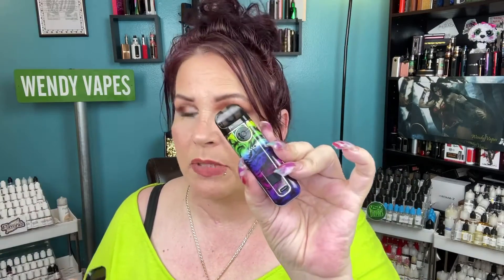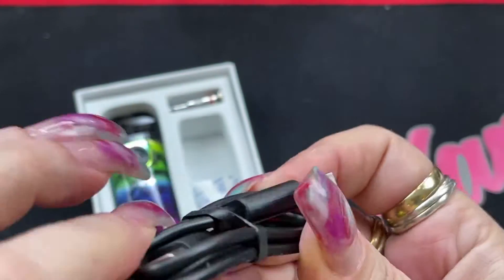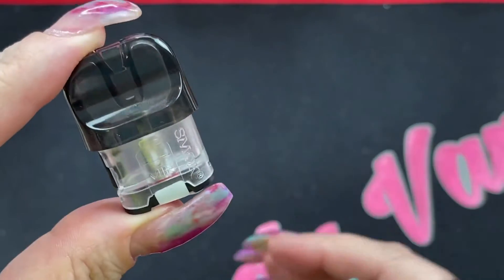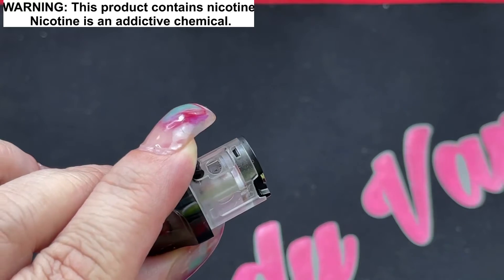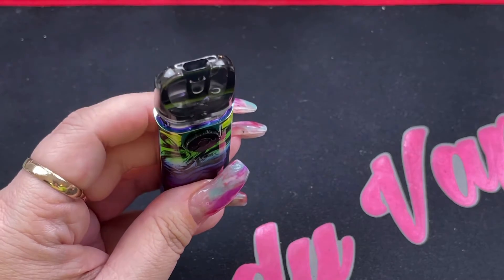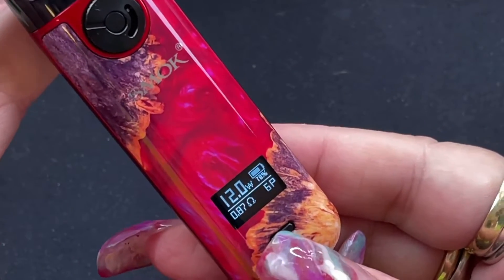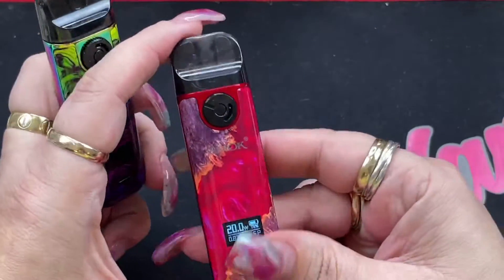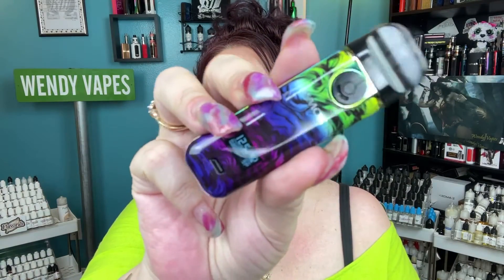SMOK Novo 4 with External Airflow Control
So, are the improvements and upgrades better to you? What do you think?

☻ Advocacy Links☻
Tell them you vape flavored eliquids,  We Vape And We Vote

I am not associated with any of the products or brands that were shown in this video. I do not support any companies and information that I provide are only my opinions. This is a product review video.